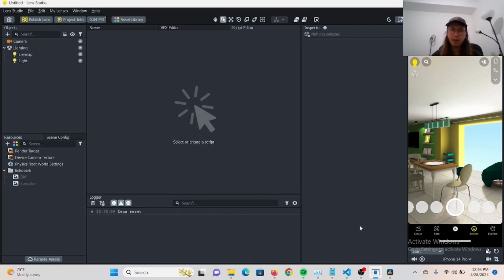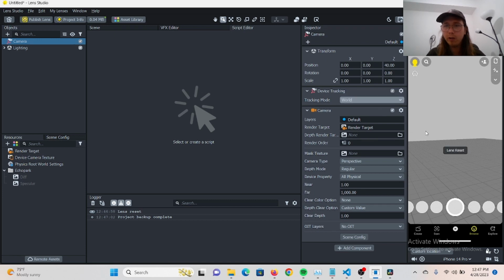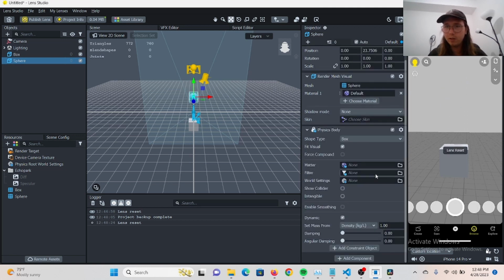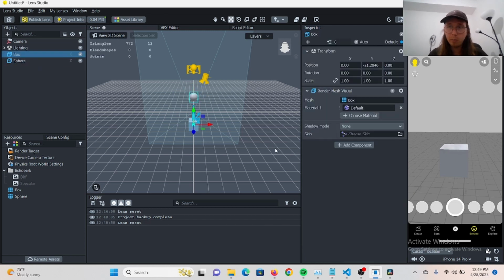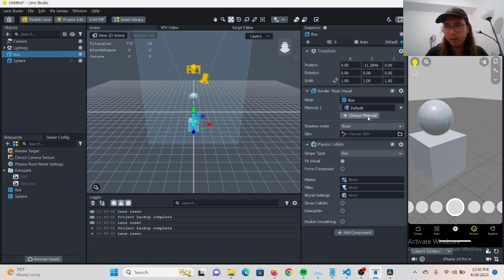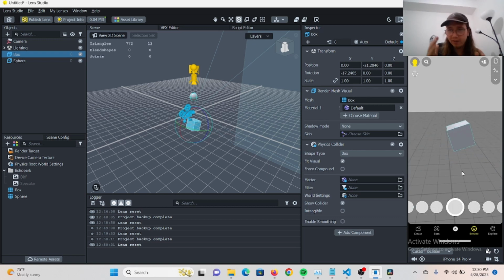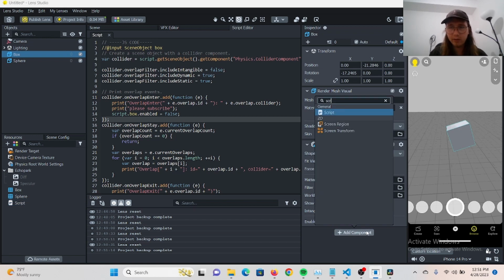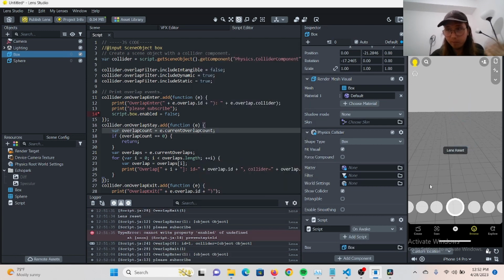Collision Detection with Physics | Lens Studio Tutorial